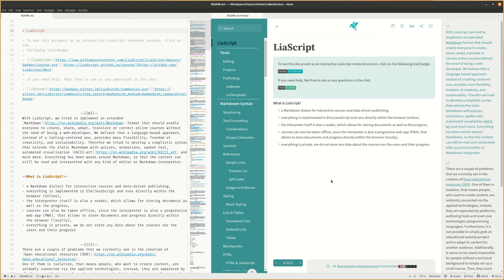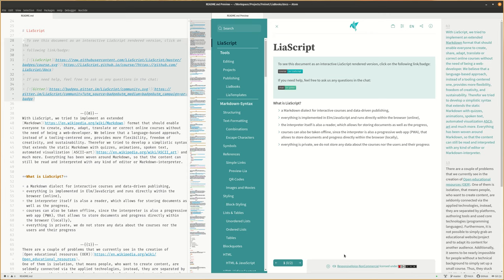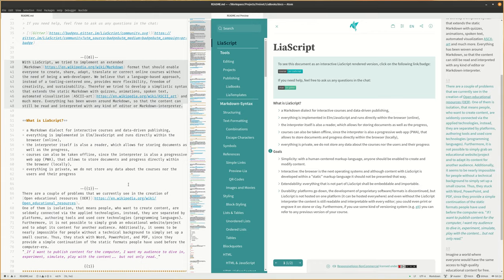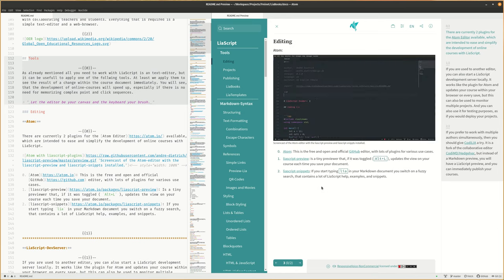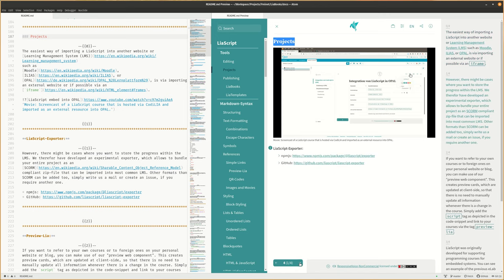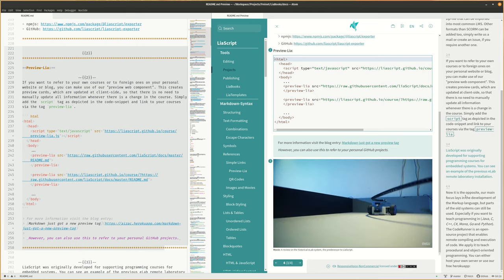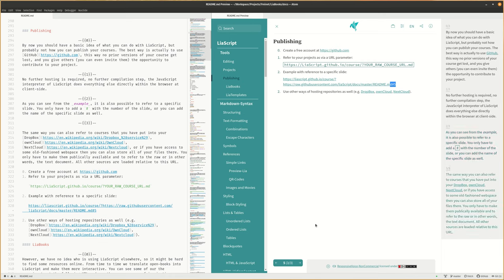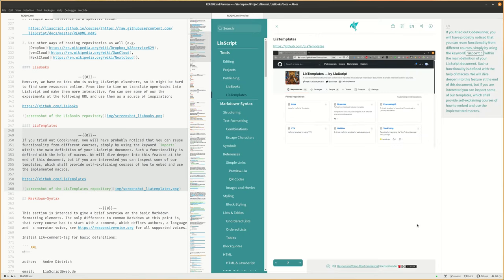LiaScript0.14: Overview on Tools & More (English) #1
LiaScript introduces itself and the new and experimental feature of using google-translations is demonstrated.